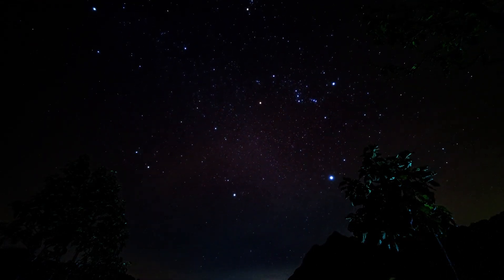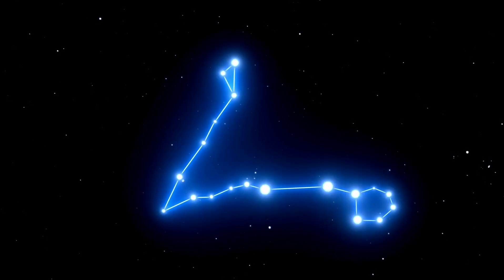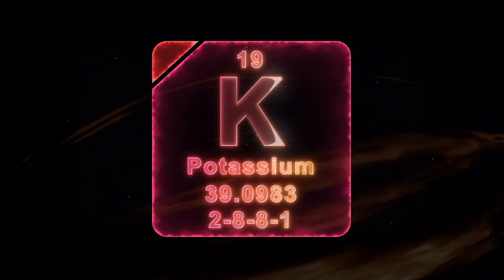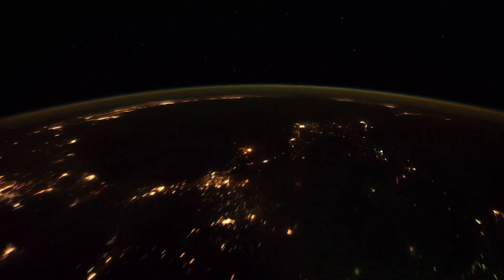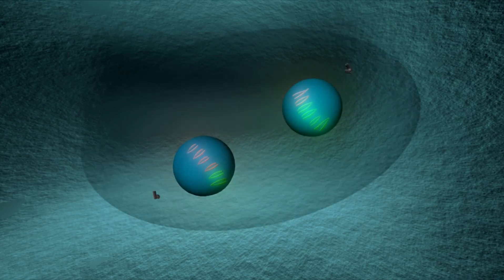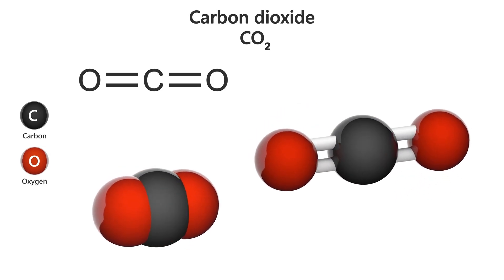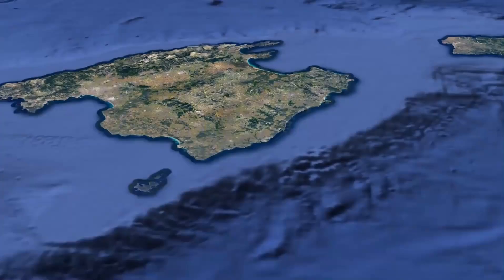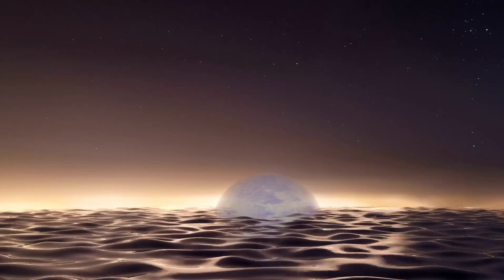Unveiling the Cosmos: James Webb Telescope Captures Breathtaking First Image of Exoplanet K2-12B! 🌌✨